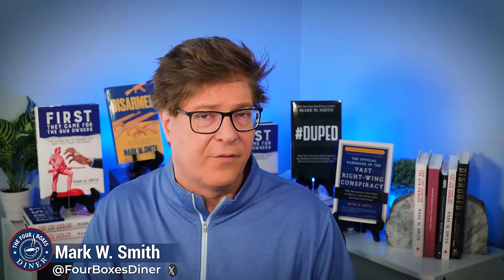BREAKING IT DOWN: How SCOTUS Thinks About 2A Lawsuits...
For 2A advocates, it is important to understand the 5 Buckets of Second Amendment litigation.  Mark Smith Four Boxes Diner identifies these buckets and how they can help YOU understand 2A fights and force multiply your 2A knowledge.

0:00 How To Think About 2A Cases...
2:20 Where 2A Stands Today
8:30 Who Can Be Disarmed & Range Case
10:26 The "How Bucket"
14:00 When England Got Disarmed
16:01 The 5 Buckets
17:40 Thank You!

The Four Boxes Diner serves up hot, fresh Second Amendment news and analysis. You’ll get the inside scoop from constitutional attorney Mark W. Smith, a member of the United States Supreme Court Bar, a professor, a frequent Fox News guest, and a New York Times bestselling author. Mark's books include The Official Handbook of the Vast Right Wing Conspiracy, First They Came for the Gun Owners, and Duped: How the Anti-gun Lobby Exploits the Parkland School Shooting, and How Gun Owners Can Fight Back. Mark’s scholarship has been used by lawyers before the U.S. and his work has been quoted by a federal judge (Roger Benitez) in declaring California’s so-called “assault weapon” ban to be unconstitutional under the Second Amendment.

To defend your liberty, you need to understand the “four boxes” of American liberty: the soap box, the ballot box, the jury box, and the ammunition box. We give you the information you need, and we hope to serve as your source for Bill of Rights news and analysis.